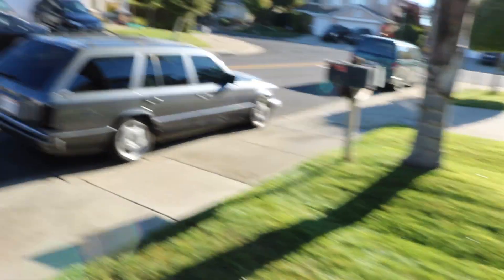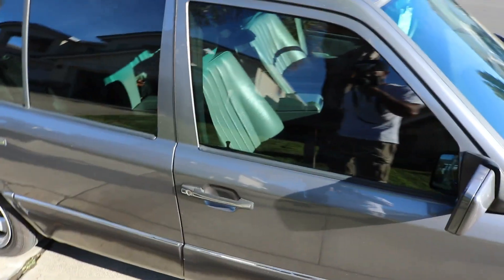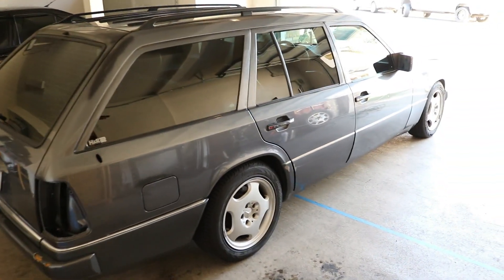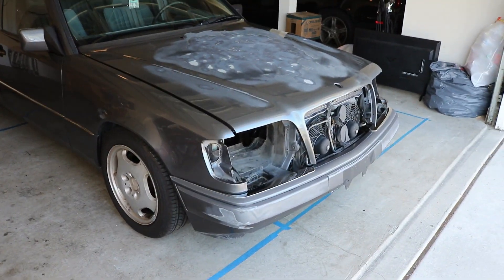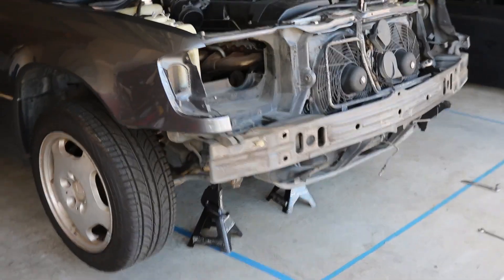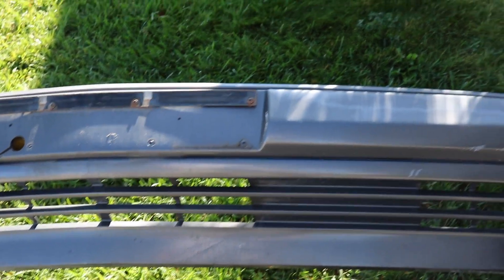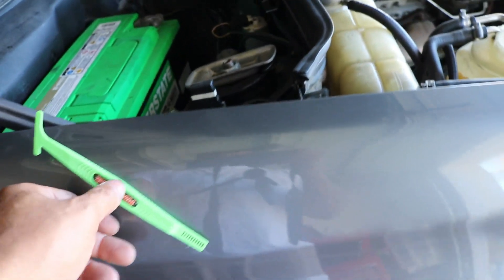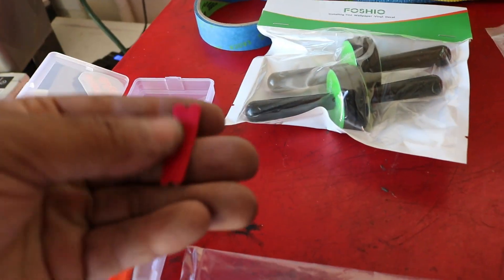Wrapping my FIRST car...THE TOOLS YOU NEED!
***Excuse the blurred out portions, I'm still learning how to edit lolz!***

Thanks again for showing me some love! This video will run down the wrap tools I used to make my first time wrapping a car an easier process. Most of the stuff can be found on Amazon while a few items came from Sign Maker Tools.